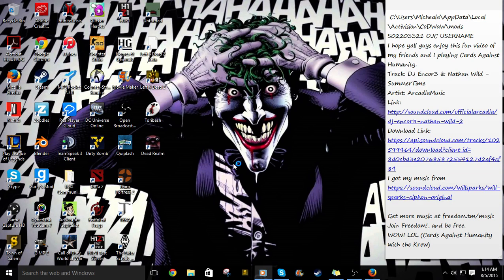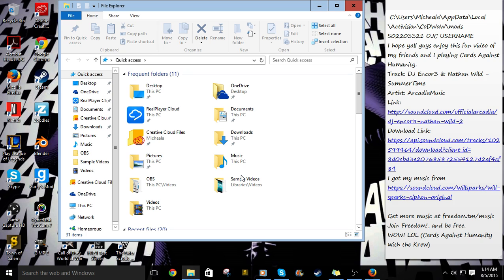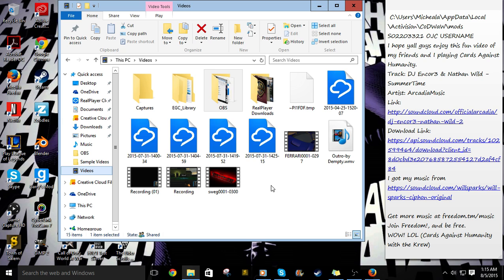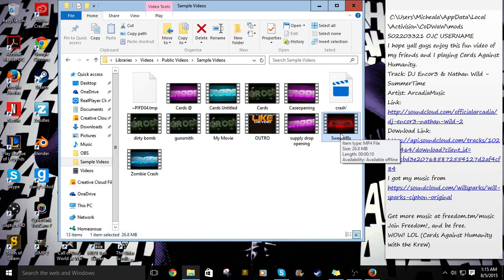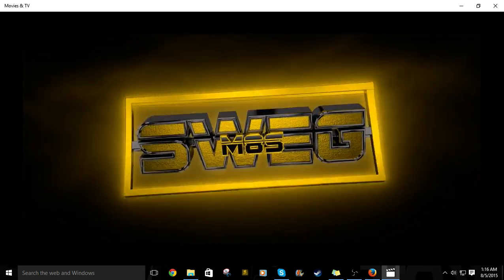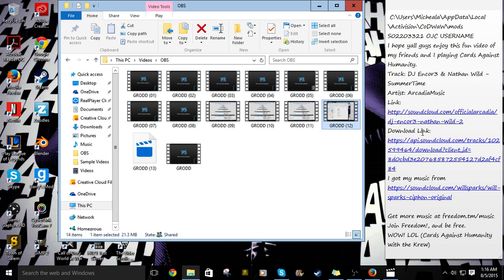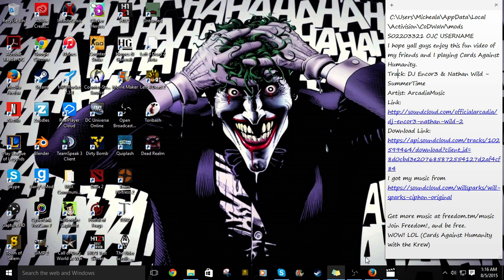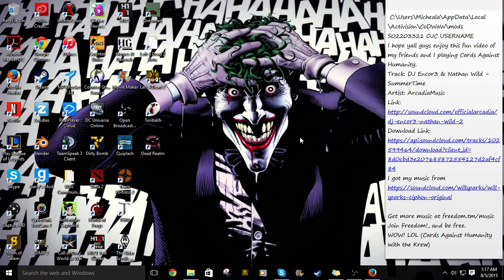Windows 10 Won't Play Videos On Media Player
My refer-a-friend link for Freedom! is it really is a great network to be a part of, especially for small channels.